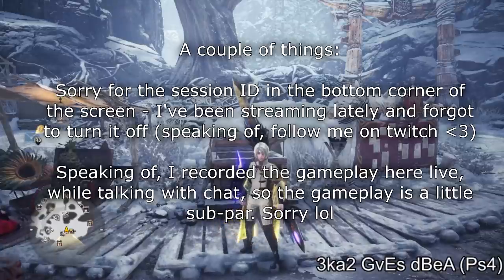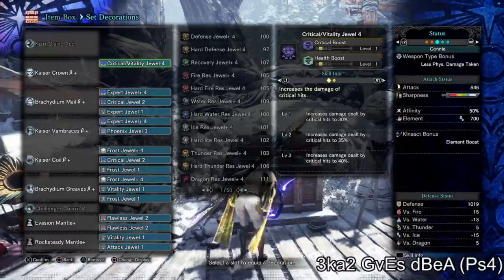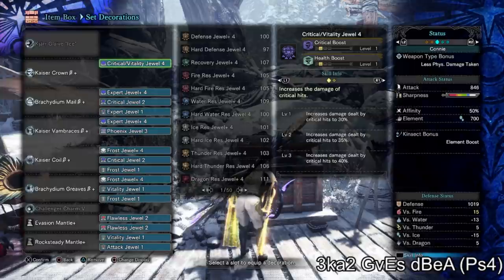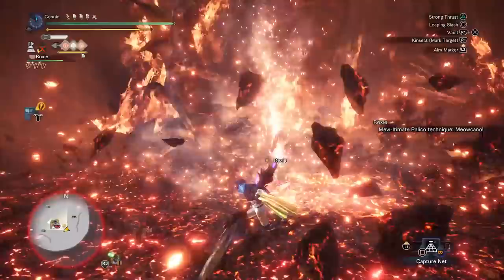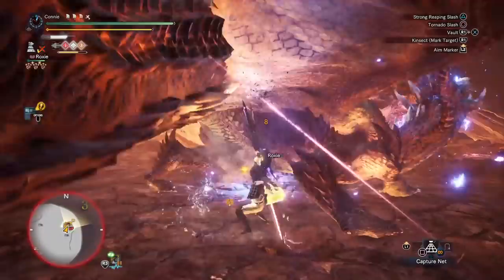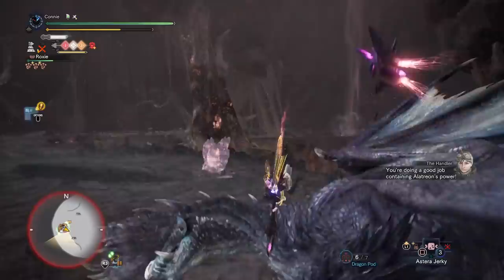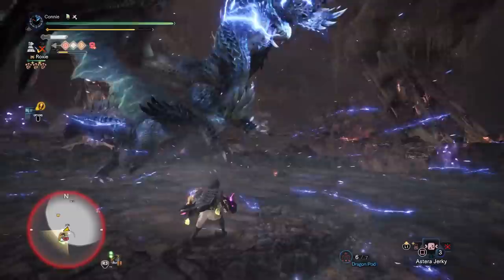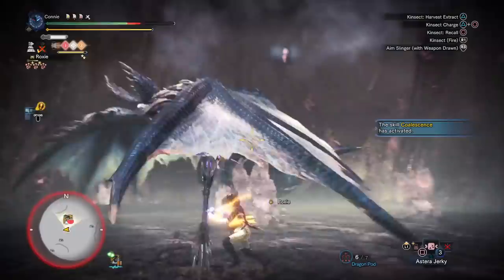Alatreon DUAL ELEMENT Counter Build (Ice AND Fire on One Weapon!!) - Always Survive Nova | MHW IB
Pretty interesting build this time - I'm going for a dual element style so that you will never cart to the nova, even if alatreon ends up in the wrong mode. It uses an insect glaive and palico of one element (preferable the starting weakness based on whether it starts in fire or ice mode) and a kinsect of the opposite element. Be sure to watch my kinsect guide for the build/playstyle and specifically the alatreon version, if you're having trouble getting similar numbers to me

Never cart to escaton judgement again haha